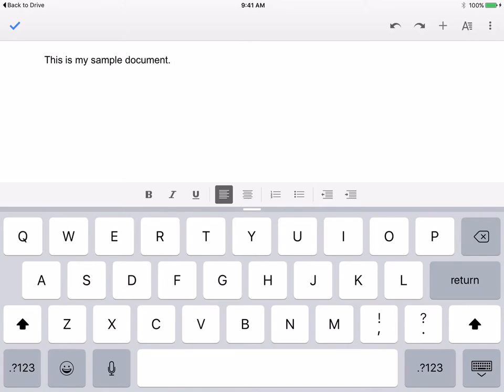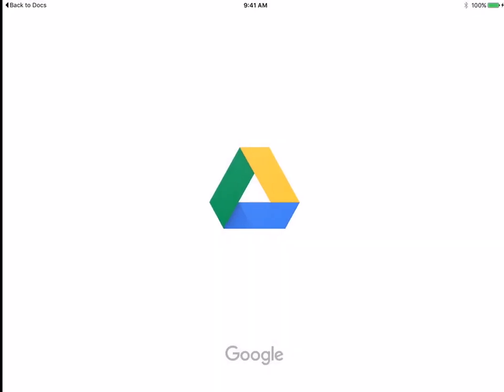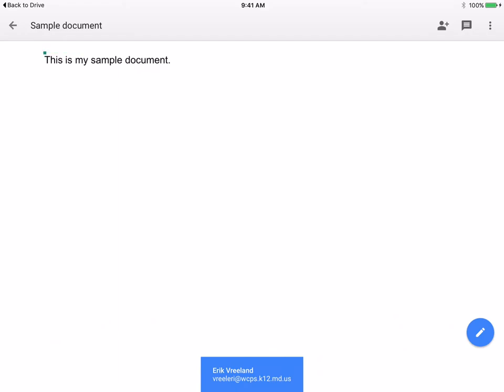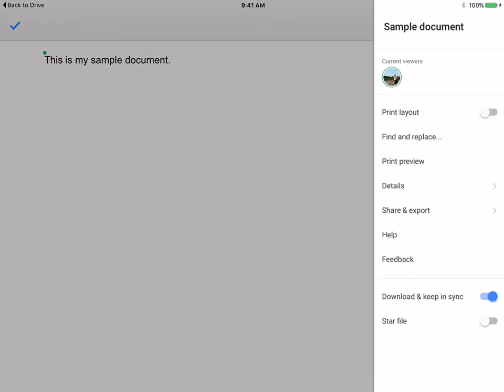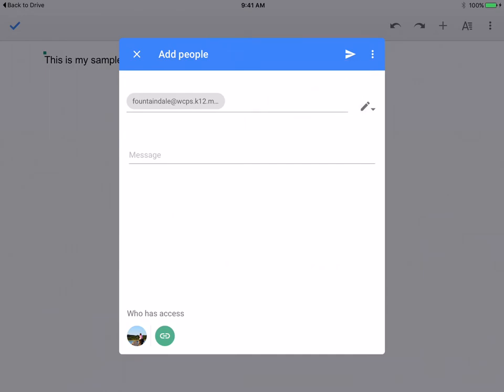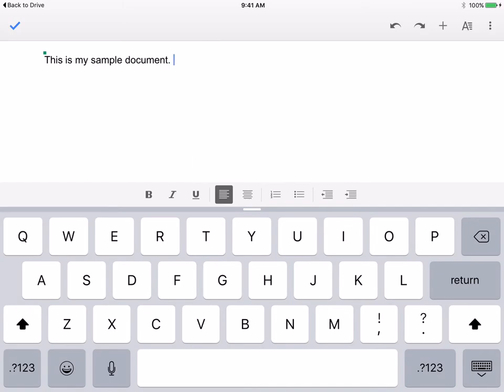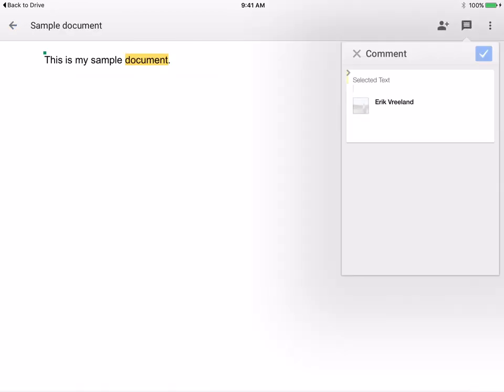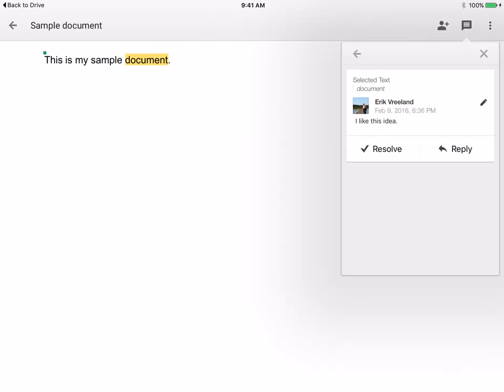Sharing and Commenting in Google Docs ipad